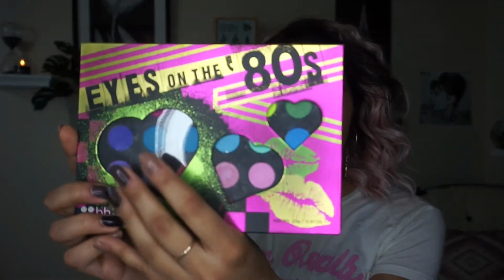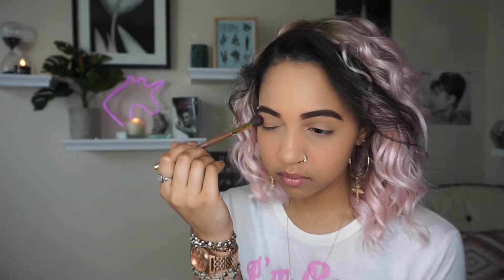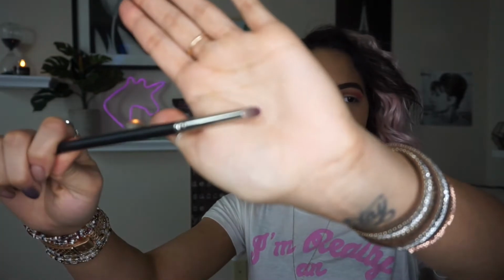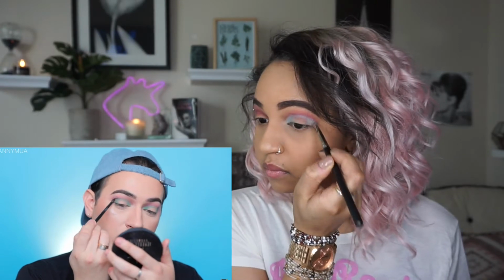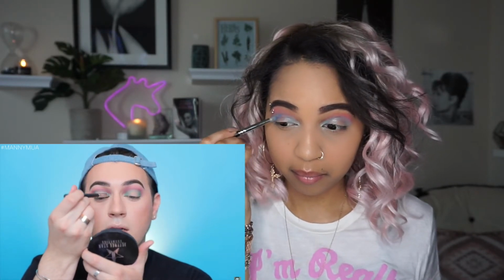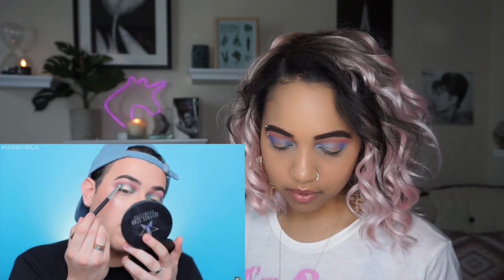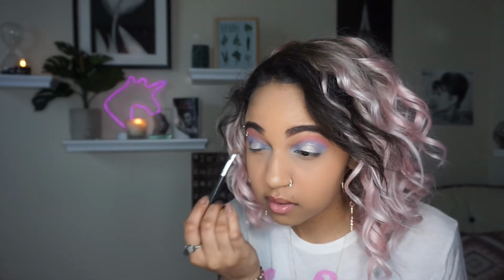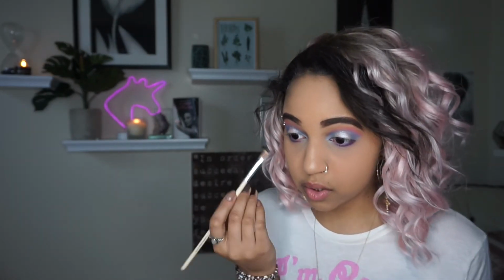I Tried Following a Manny Mua Tutorial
Pretty much everything you desire to know is right here...

Outgoing Music//Instrumental Mix of Friends by Justin Bieber Feat. BloodPop

*Kisses*